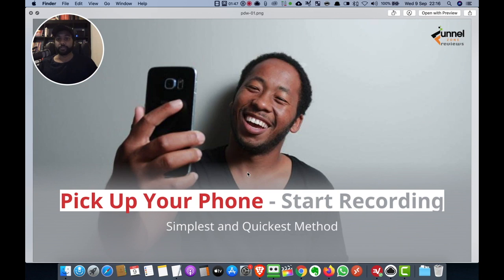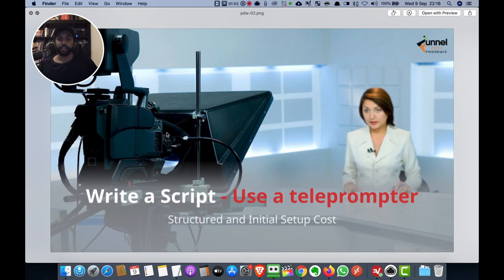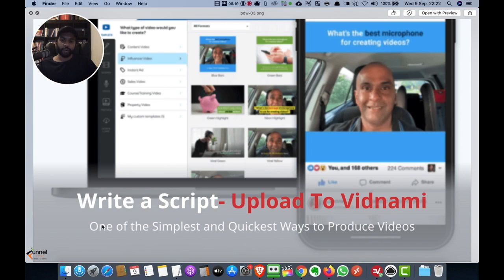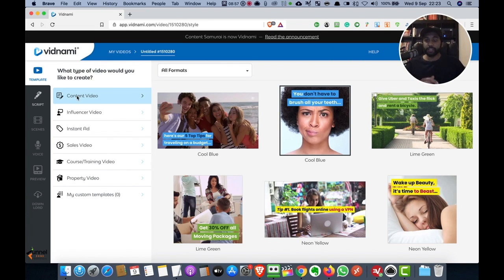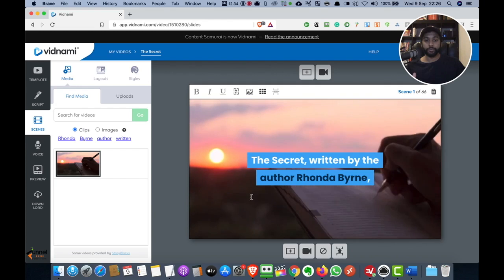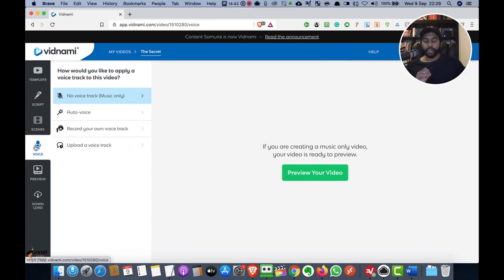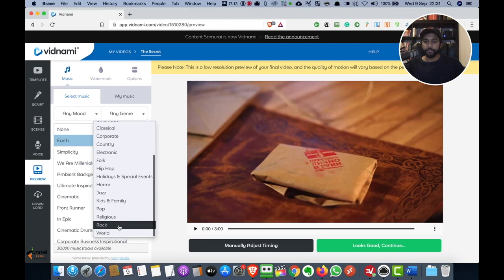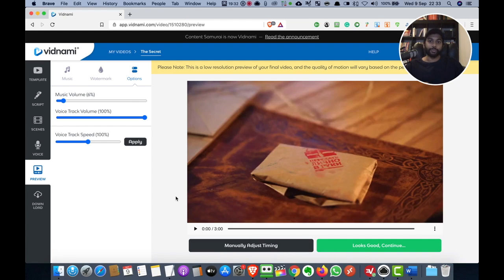Best Content Creator 2020 - Goodbye Content Samurai, Hello Vidnami - Review & Tutorial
- Vidnami Discount Link (expires on the 11 of Sep)

- Rode Lapel Mic (Amazing Quality). I did find the cord to be short so you may need to buy an extension. Be mindful of this.

There are several ways of creating high-quality videos. I cover the three fundamental ways of creating videos in this video :)

At the end, I'll take you through my preferred option which is to used a SaaS platform called Vidnami which is owned by the Noble Samurai Team. The same crew who bought you Market Samurai.

Dr. Anthony Fernando and the team have put together a high-quality product that is worth exploring.